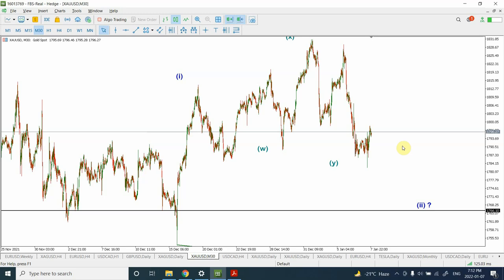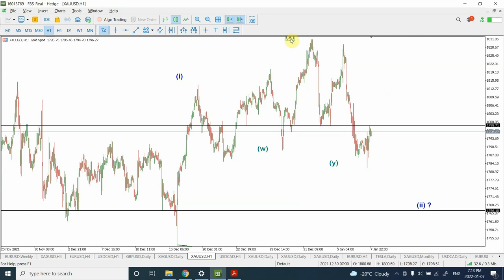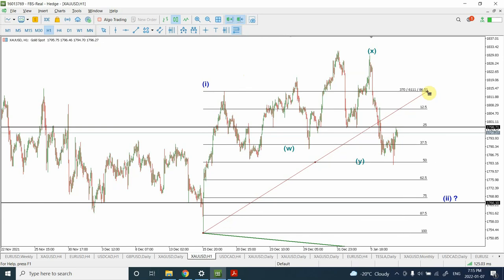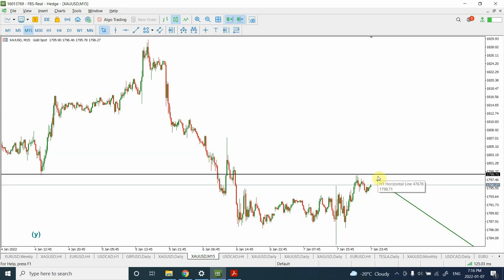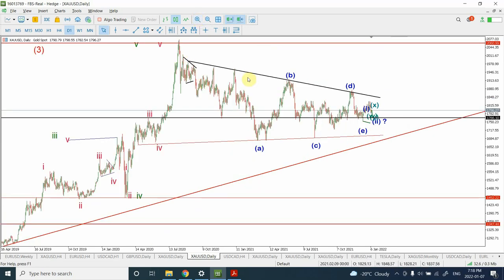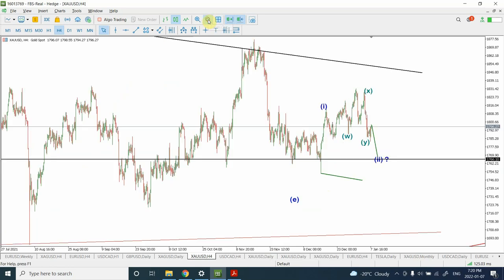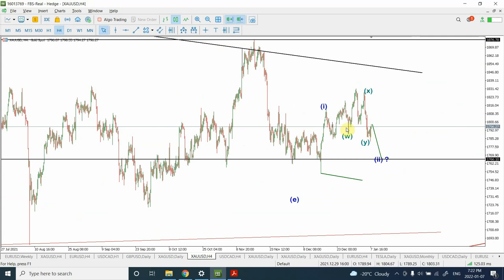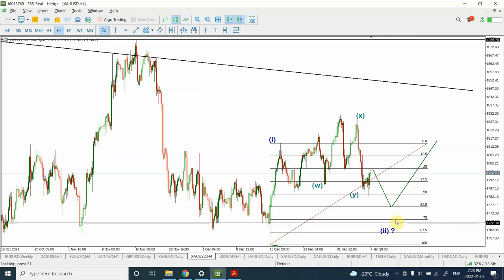Elliott wave analysis of GOLD | Jan 10 2022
Prices in Gold did not move the way , what do the important support and resistance levels telling us about our Elliott wave labelling.

Thanks
Shaheen